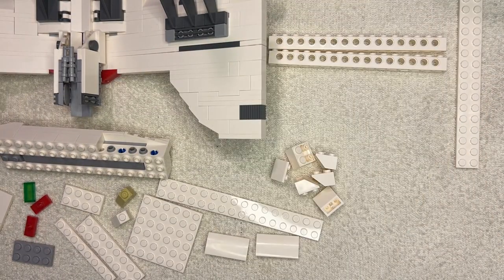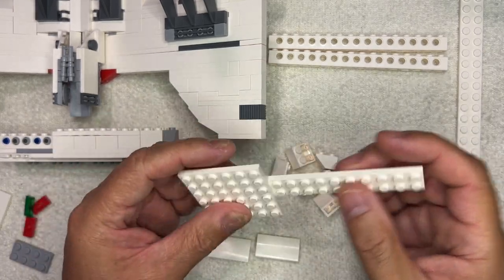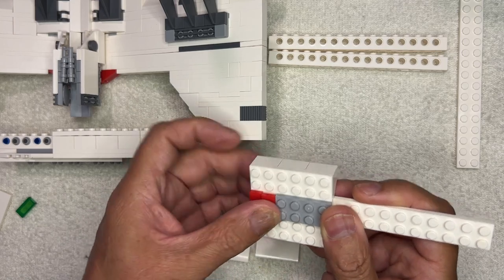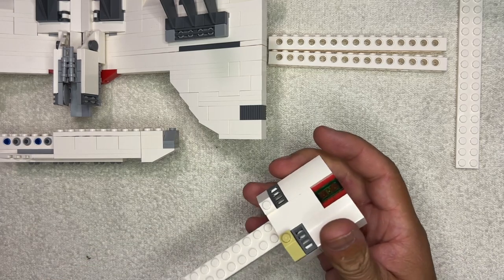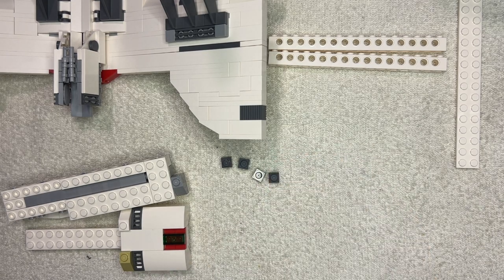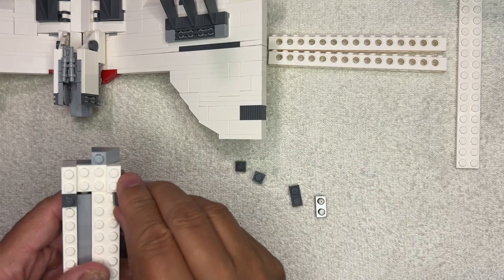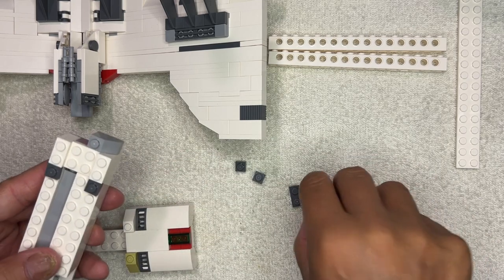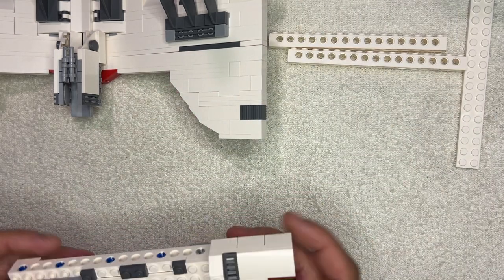Mould King - UCS Jedi Fighter with Hyper Ring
Size and Scale:

Customization:

Display Stand:

Minifigures:

Building Experience:

Additional Information:
This UCS Jedi Fighter with Hyper Ring is perfect for Star Wars enthusiasts and LEGO builders looking for a high-quality, display-worthy model that captures the spirit of the Jedi's advanced starfighter youtubehighfive @youtubecreators